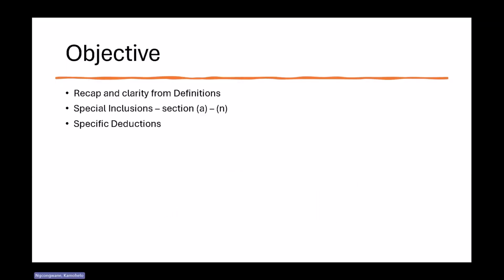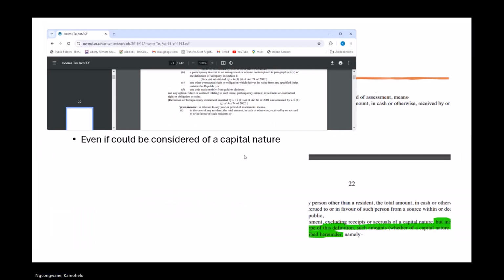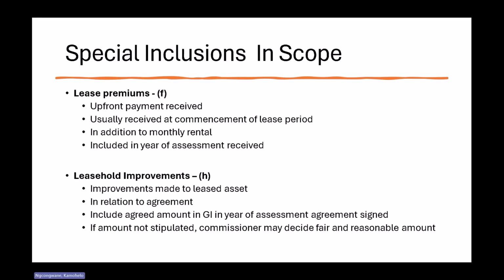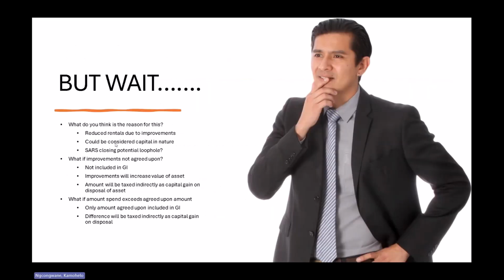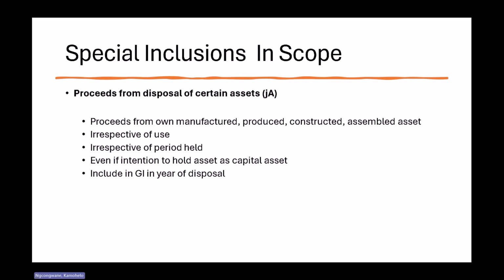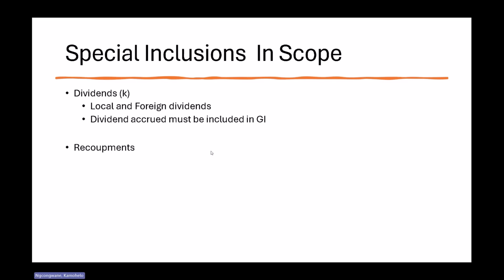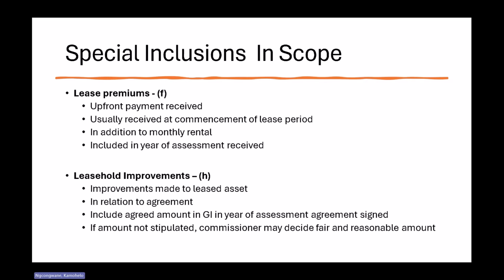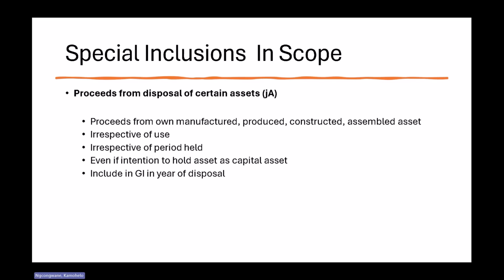TAX1501 AND TAX2601 14052024